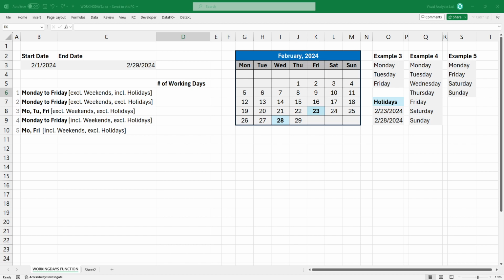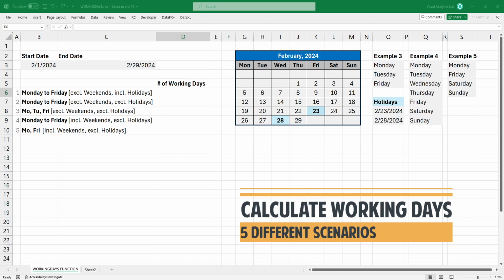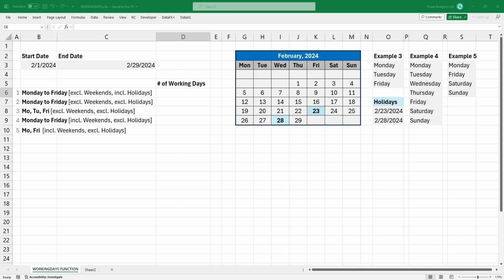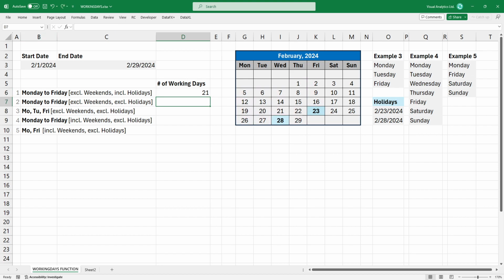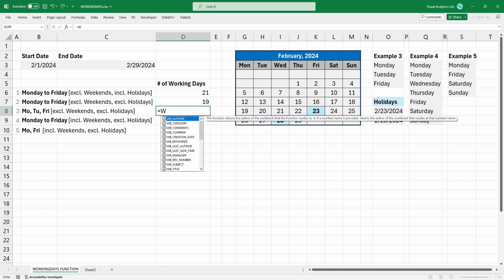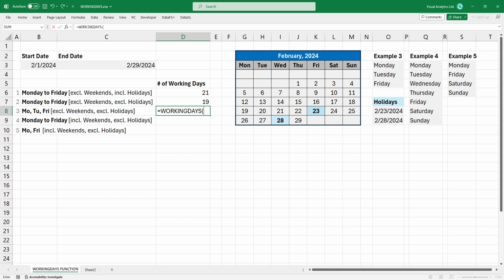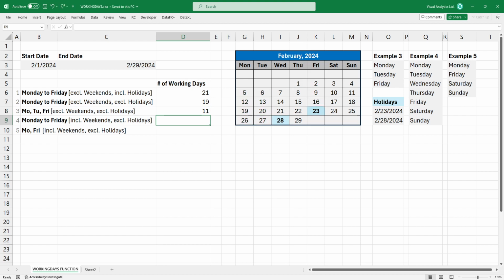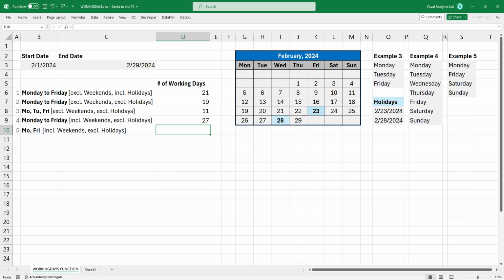How to Calculate Working Days in Excel - Exclude Any Days, Weekends, Part time job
In this video, I'll show you how to calculate days between a start and an end date in Microsoft Excel, excluding days that should not count, like weekends or other holidays. Furthermore, you will find powerful ways to calculate working days for a part-time job. The WORKINGDAYS () function provides flexibility for different scenarios: For example, you can only count certain working days in a week, like Monday, Tuesday, and Friday.

Chapters:

00:00 Intro
00:08 Calculate Working Days excluding Weekends, including Holidays
00:28 Calculate Working Days, excluding Weekends and Holidays
00:56 Calculate Working Days - Part Time excluding Weekends and Holidays
01:23 Calculate Working Days, including Weekends, excluding Holidays
01:52 Calculate Working Days - Part Time including Weekends, excluding Holidays